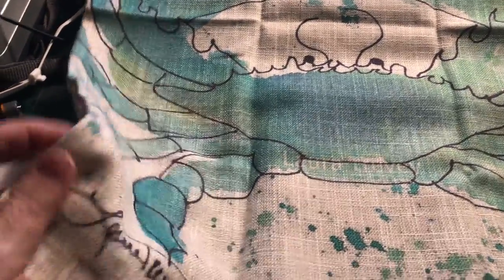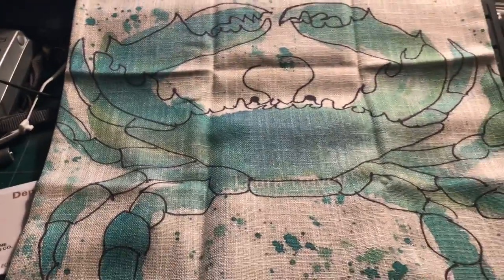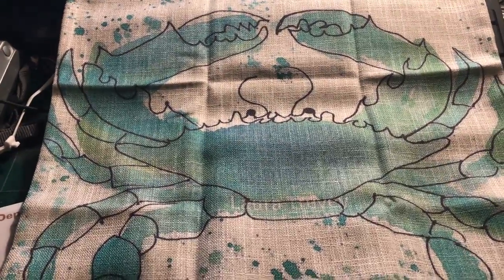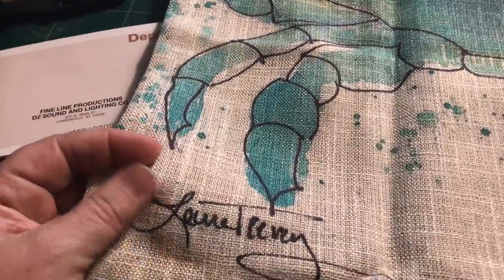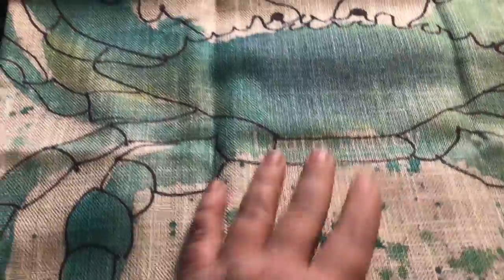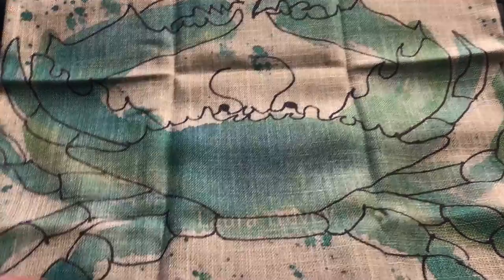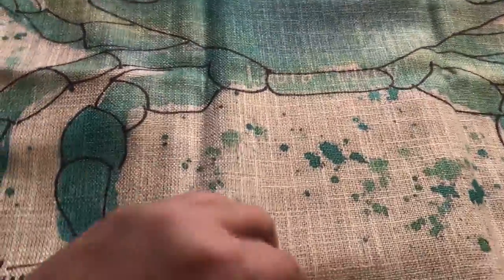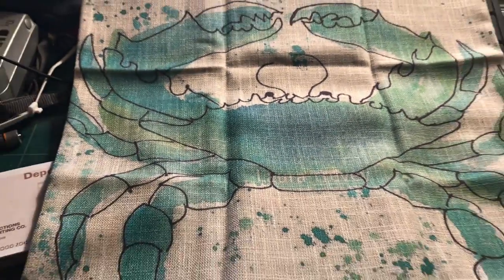18" OneMtoss Cotton Linen Square Throw Pillow Case Cushion Cover for Sofa Watercolor Red Crab Review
18" OneMtoss Cotton Linen Square Throw Pillow Case Cushion Cover for Sofa Watercolor Red Crab by OneMtoss

This pillow cover is awesome in color and very soft to the touch even though it has a texture. It has an invisible zipper and is suitable to give as a gift for someone who has 18" pillows that are tired and need a new look!